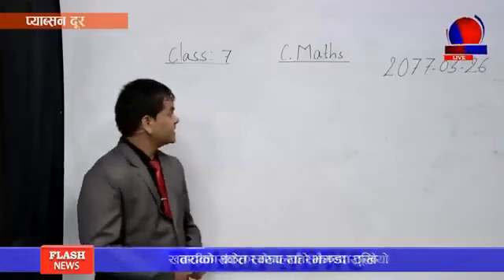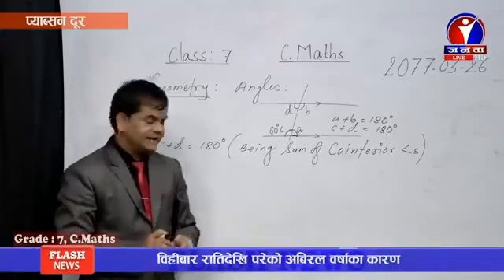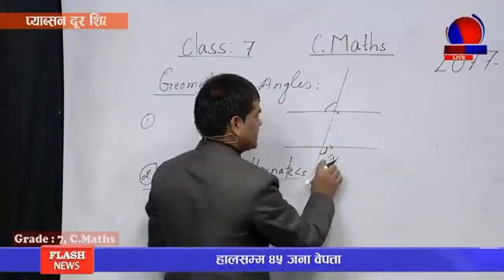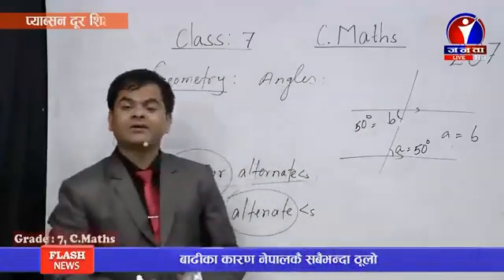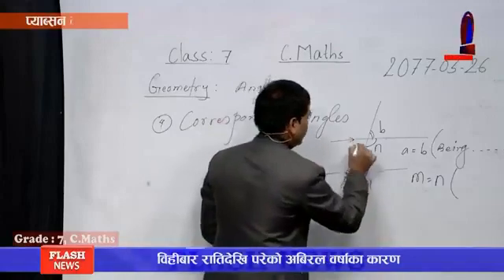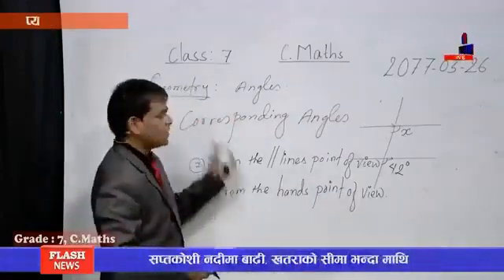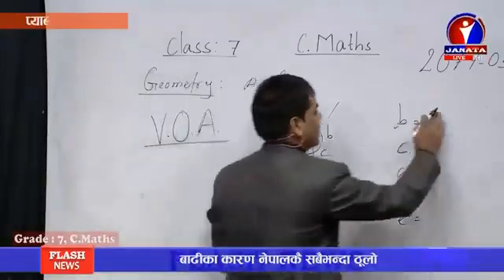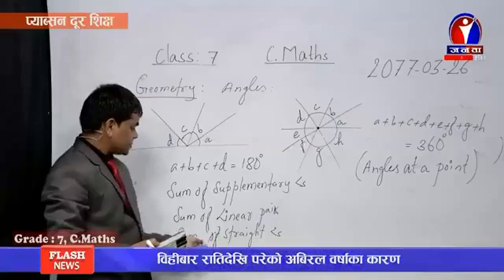PABSON दूर शिक्षा, Class SEVEN (7), Maths, Episode 23, Distance Education, Janata Television, DAY 23